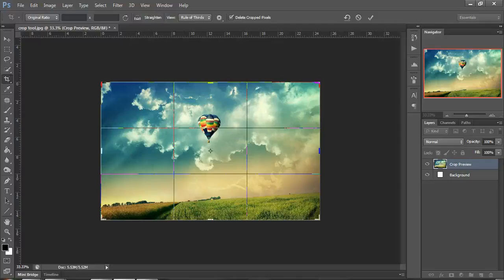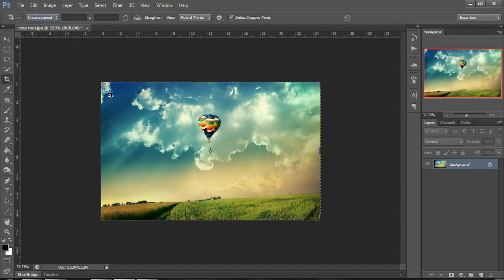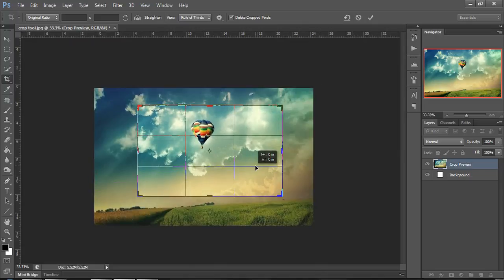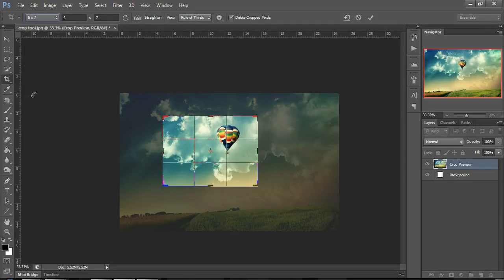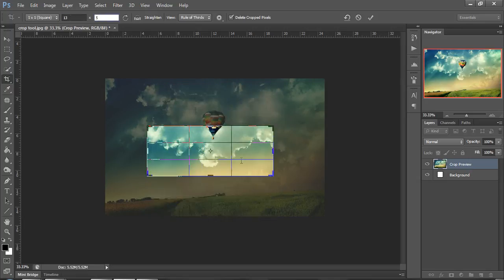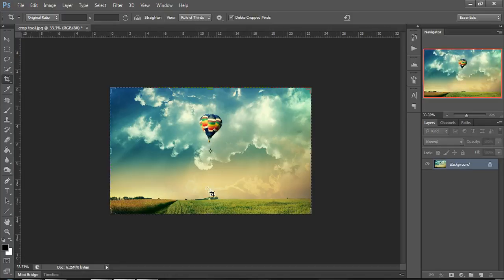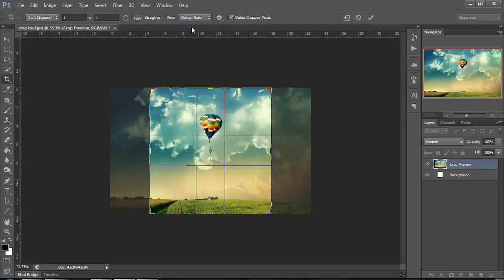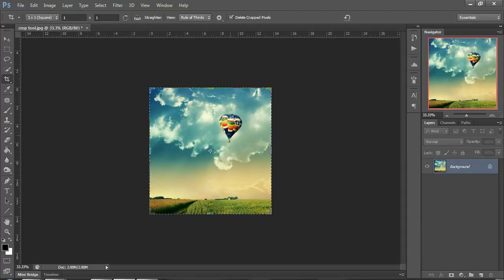Screencast by sbcaart from Screenr.com